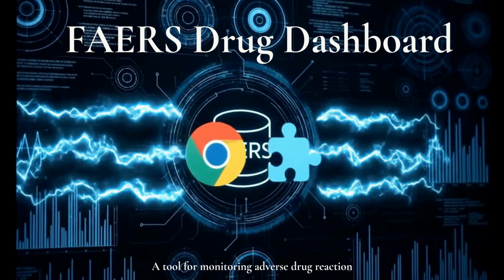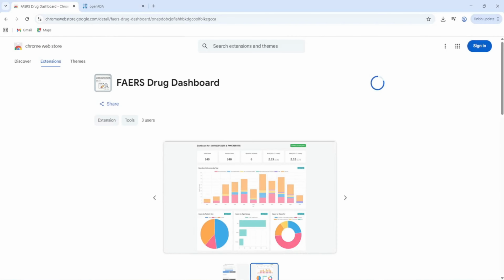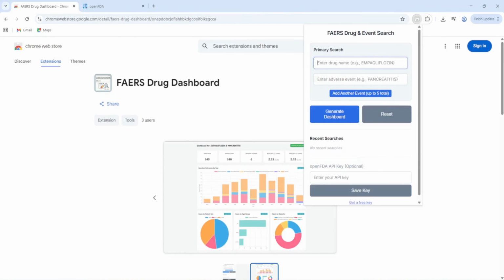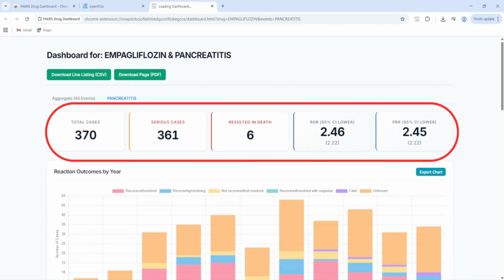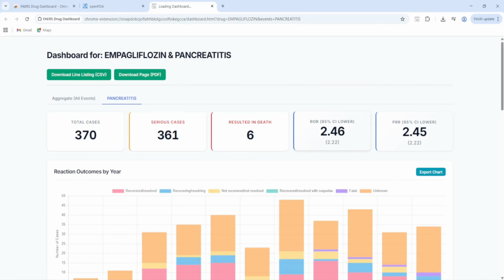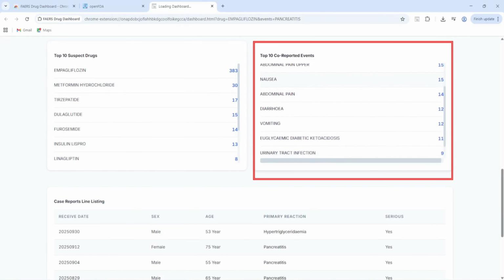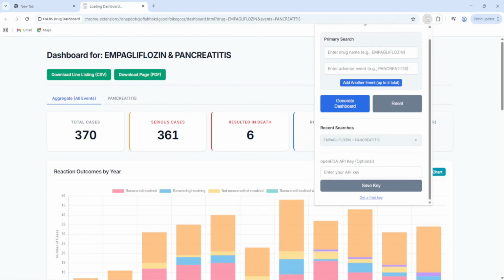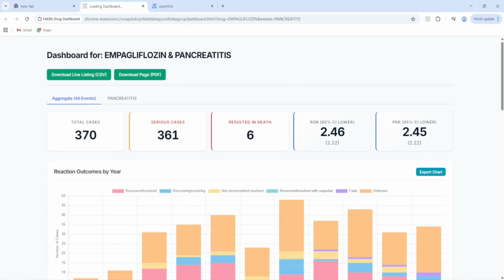FAERS Drug Dashboard Extension: A Complete Guide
A complete guide to the "FAERS Drug Dashboard," a powerful Chrome extension for pharmacovigilance professionals, researchers, and clinicians.

This video provides a comprehensive walkthrough of every feature, from installation to advanced data analysis. Learn how to instantly analyze adverse event data from the FDA's FAERS database, calculate key disproportionality metrics like PRR (Proportional Reporting Ratio) and ROR (Reporting Odds Ratio), and visualize the results in an interactive dashboard—all from your browser.

► VIDEO CHAPTERS (TIMESTAMPS):

00:00 - Introduction
00:29 - How to Install the Extension
00:47 - Running Your First Search (Drug & Event)
01:10 - Adding Multiple Adverse Events
01:29 - Dashboard Explained: Event Tabs
01:52 - Dashboard Explained: Metrics Grid (Total Cases, Serious, Death, PRR, ROR)
02:27 - Dashboard Explained: Reaction Outcomes by Year Chart
02:36 - Dashboard Explained: Demographic Charts (Sex, Age, Reporter)
02:49 - Dashboard Explained: Top 10 Suspect Drugs (Co-reporting)
03:00 - Dashboard Explained: Top 10 Co-Reported Events
03:10 - Dashboard Explained: Case Report Line Listing
03:18 - How to Export Data to CSV
03:28 - Advanced Feature: Recent Searches
03:45 - Advanced Feature: How to Add an openFDA API Key

► ABOUT THE TOOL:

The FAERS Drug Dashboard is designed for easy and rapid signal detection and data analysis from the openFDA FAERS database. It empowers users to:
* Perform on-demand disproportionality analysis.
* Generate interactive charts for patient demographics and reaction outcomes.
* Identify co-reported drugs and events.
* Export filtered case line listings for further review.